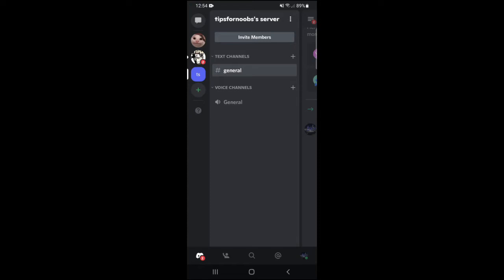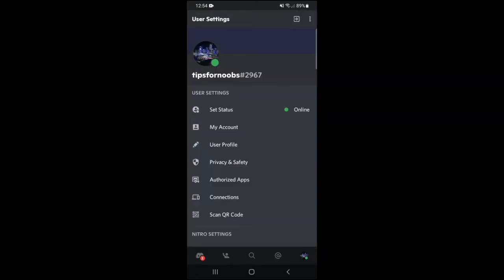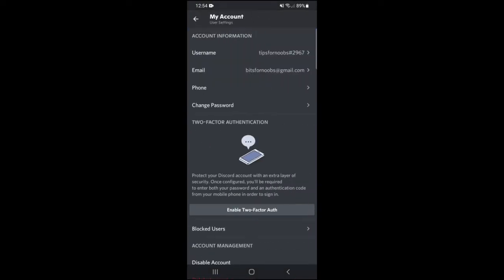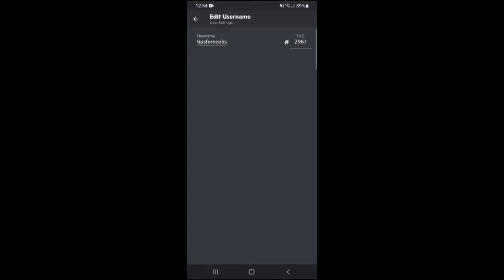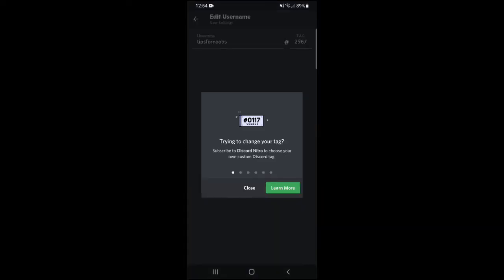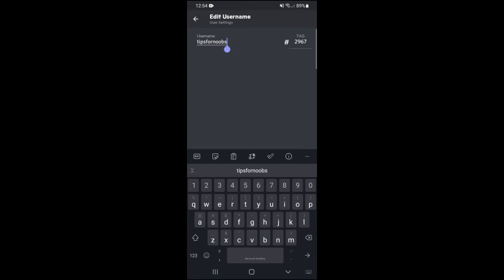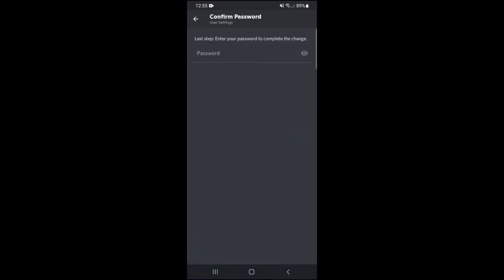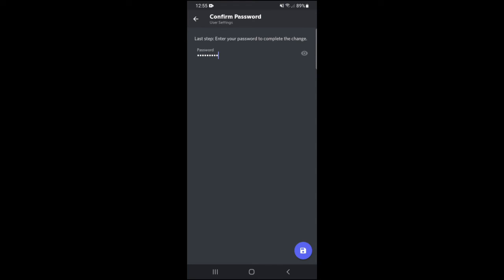How to Change Your Discord Tag Without Nitro | Easy Tutorial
Learn how to update your tag on Discord without using Nitro